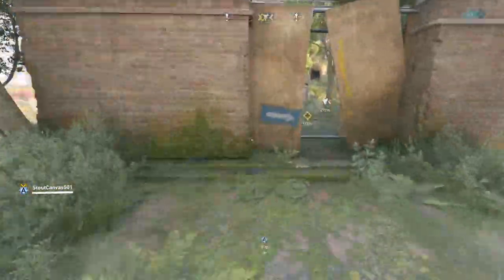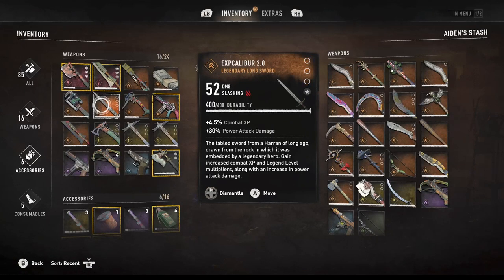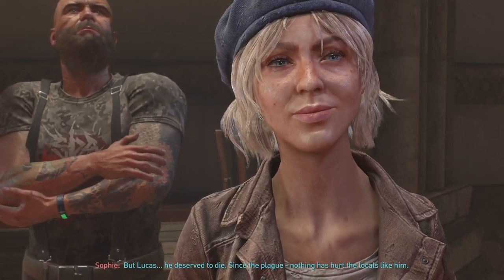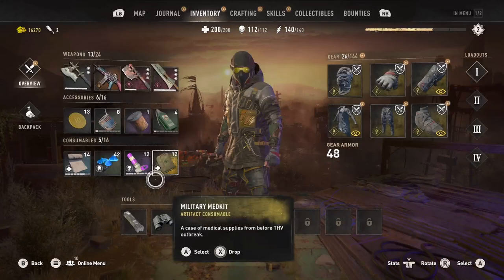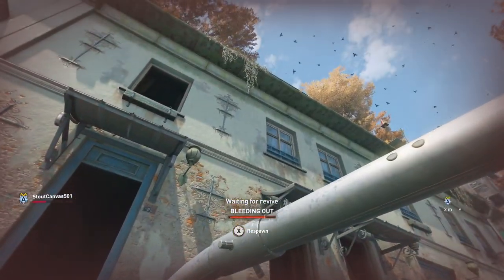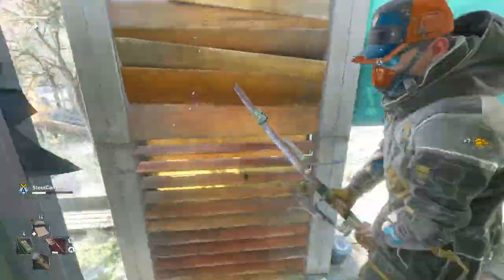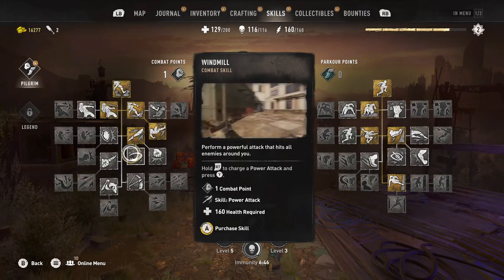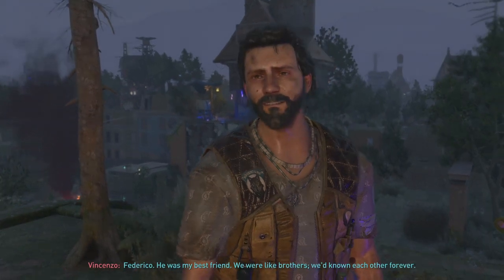I saved my friend| dying light 2 #47